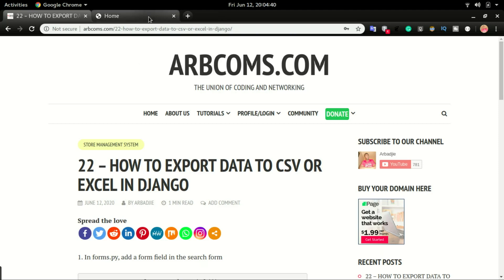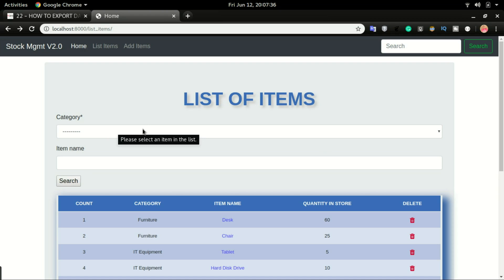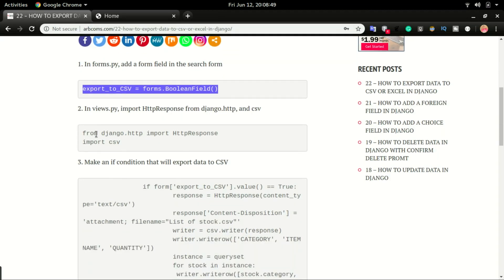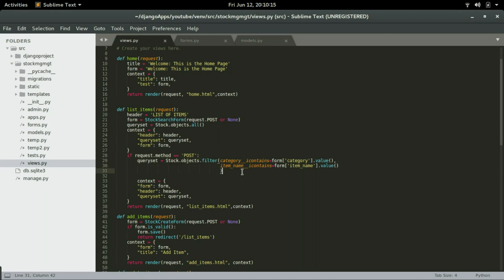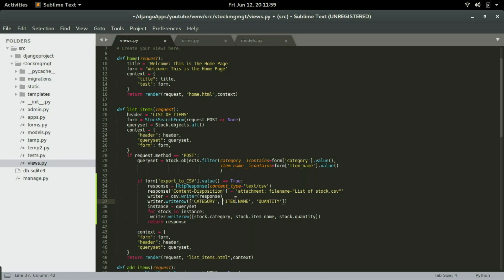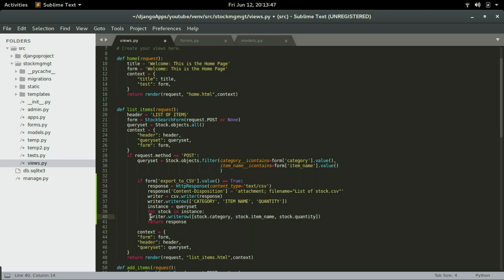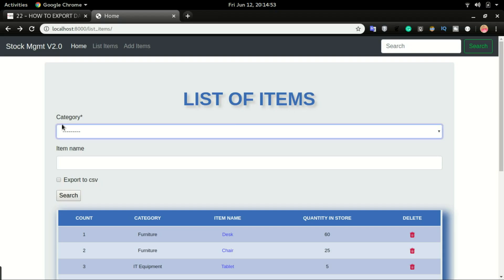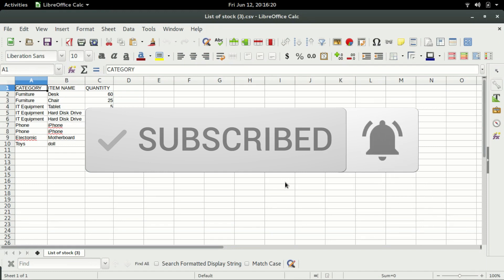22 HOW TO EXPORT TO CSV / EXCEL IN DJANGO - STOCK MANAGEMENT SYSTEM - STOCK MANAGEMENT SYSTEM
This is part 22 of developing a store management system. In this video, we will see how to export data to CSV in Django framework.